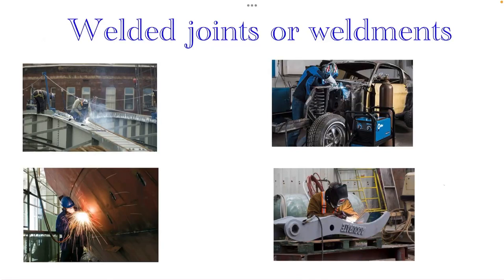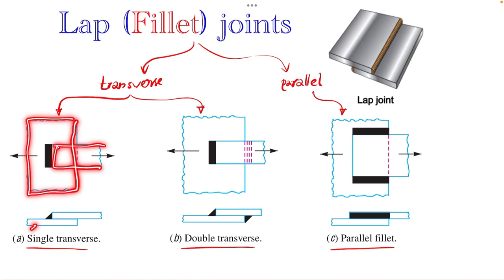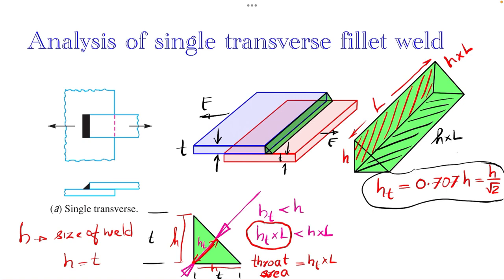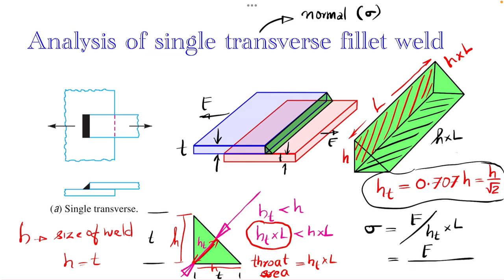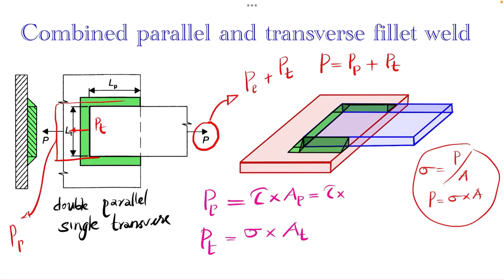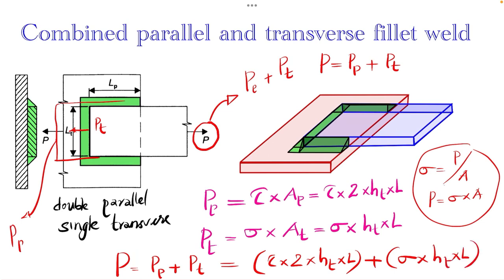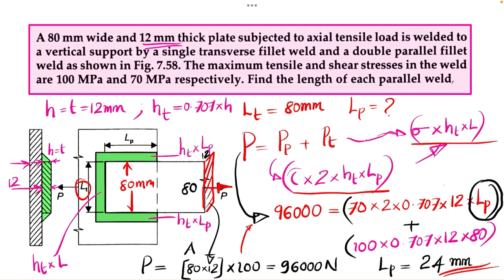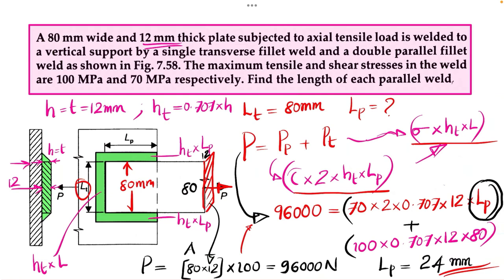Welded Joints - Design Overview